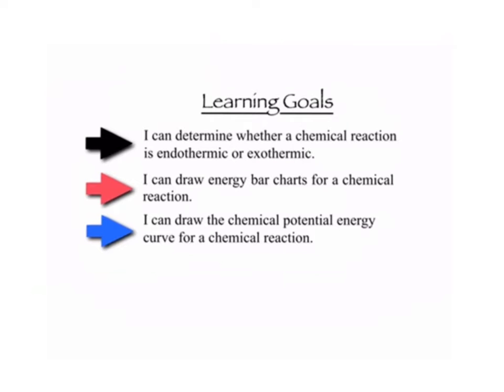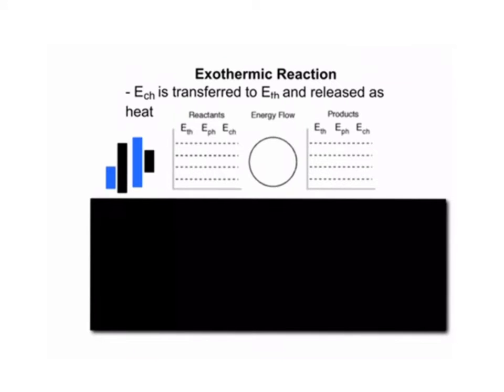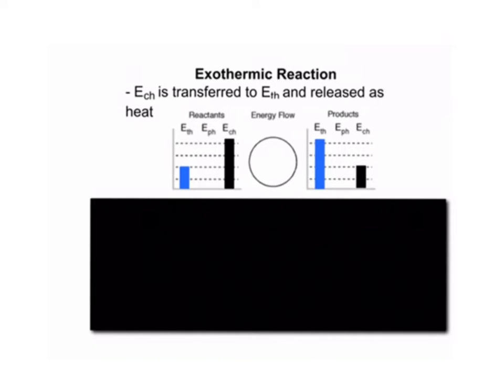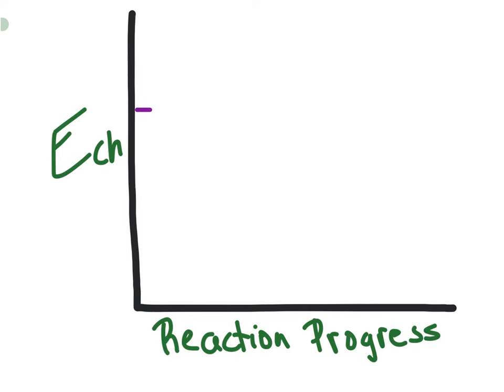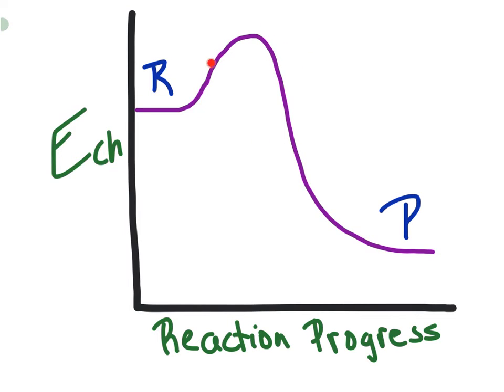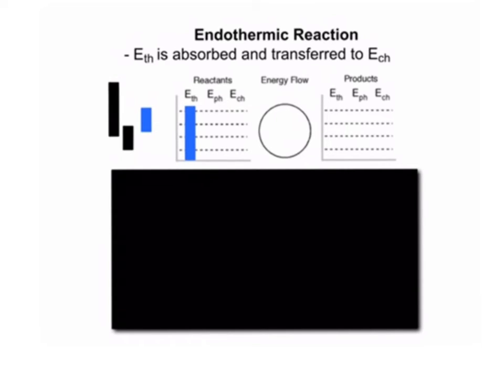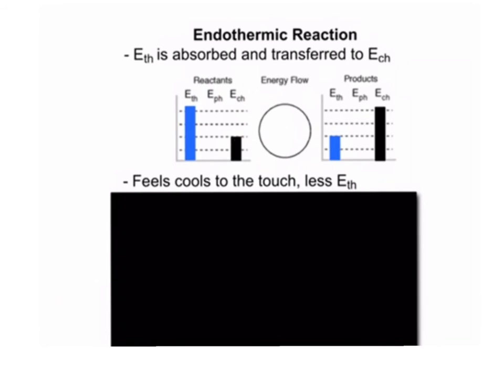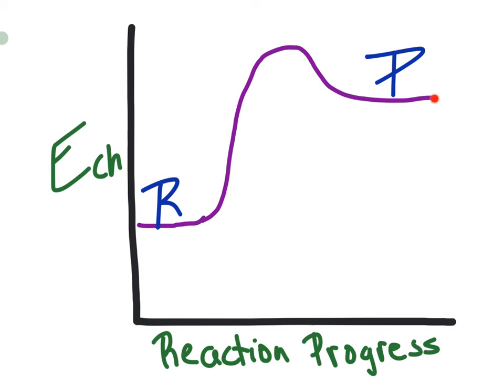Endo & Exo Video Lesson